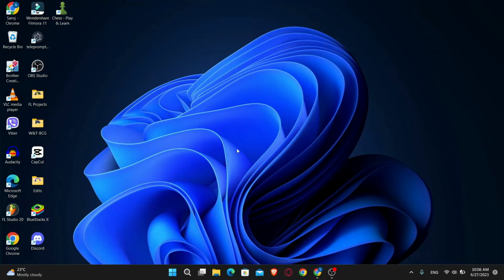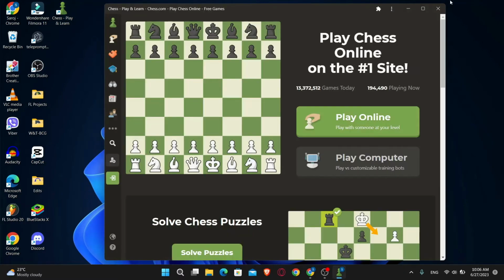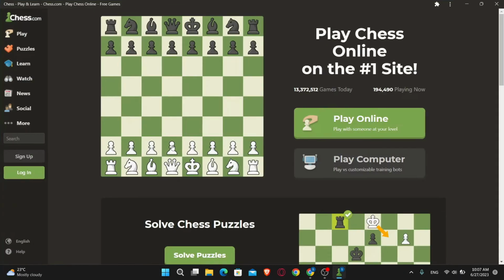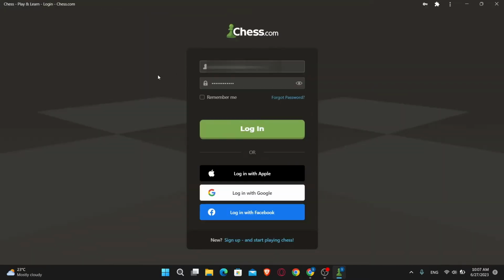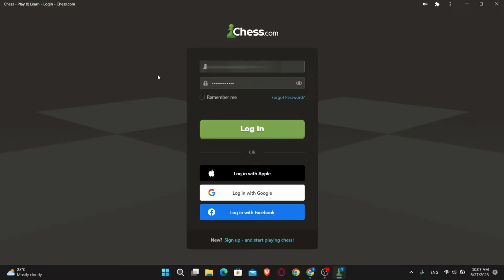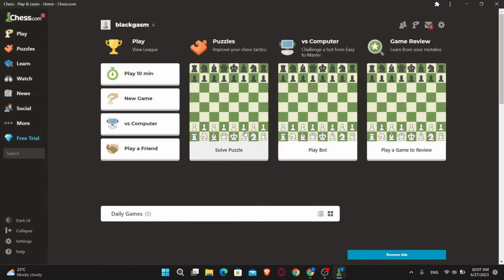Chess App Login: How to Sign in Chess.com App on Pc 2023?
A chess app is a mobile application or software that allows users to play chess digitally on their smartphones, tablets, or computers. Chess apps typically provide a virtual chessboard, allow players to make moves by dragging and dropping pieces, offer different game modes (such as against the computer or online multiplayer), and may provide additional features like tutorials, puzzles, and analysis tools. These apps are popular among chess enthusiasts of all skill levels as they offer convenience, and the ability to play anytime and anywhere, and often include features to improve one's chess skills.

Looking forward to log in to your Chess.com app on pc?
Here's a quick tutorial on it.
Watch the video till the end and follow the steps as shown in it.

0:00 Intro
0:18 Login Chess.com App on Pc
1:09 Outro